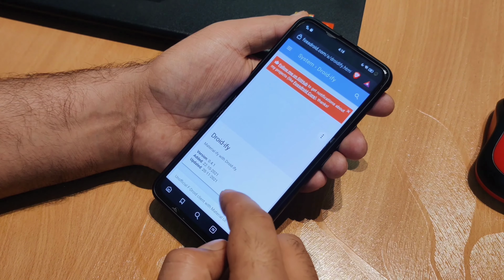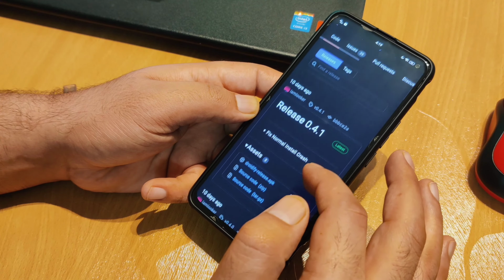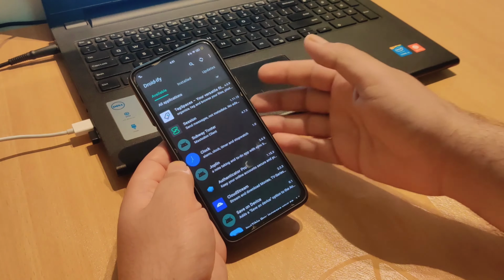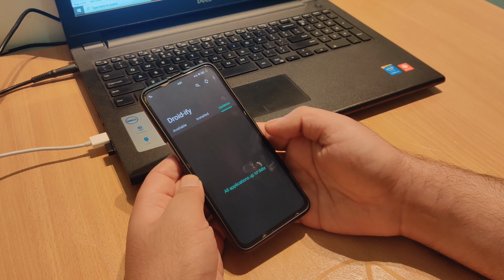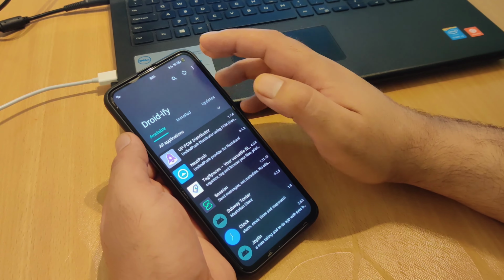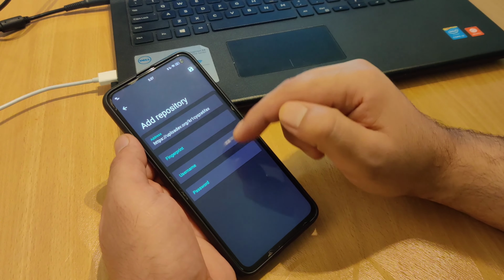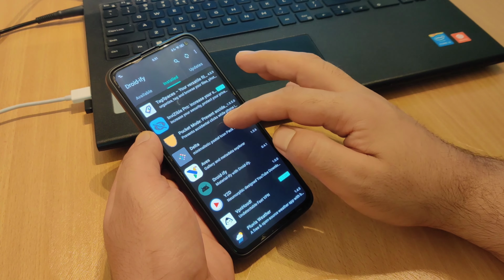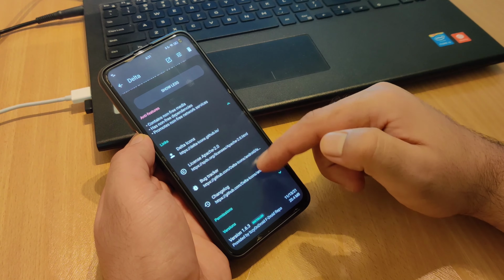DROID-IFY: All Free and Opensource Apps at One Place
This video is going to be super useful for those who love opensource applications. I talk about an opensource app store known as droid-ify which is an unofficial f-droid client with a material design. You get different application categories along with update notifications.

Get Droid-ify from the below link